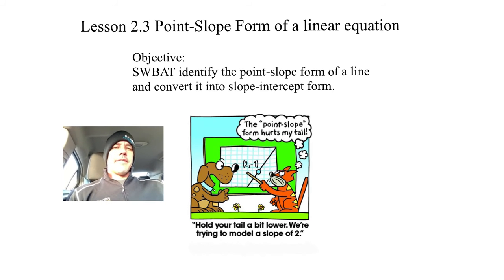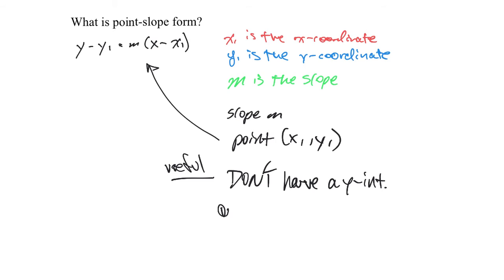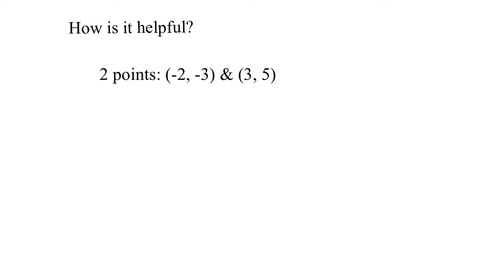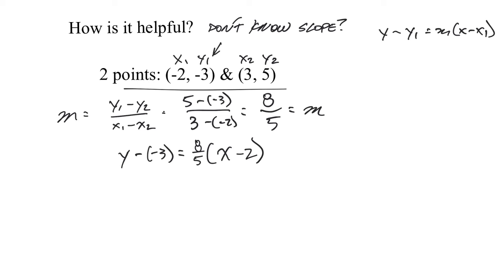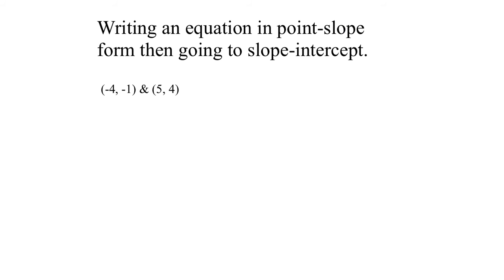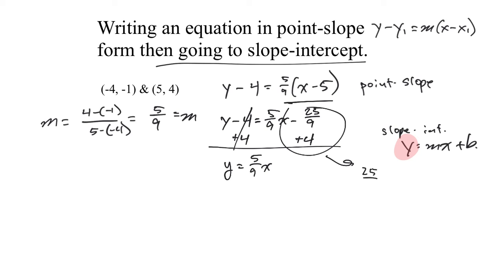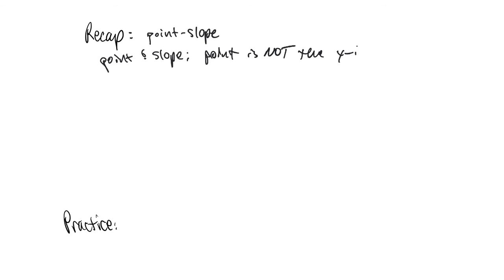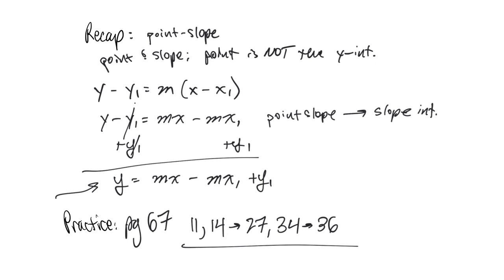Point-Slope Form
The Point-Slope form for the equation of a line.